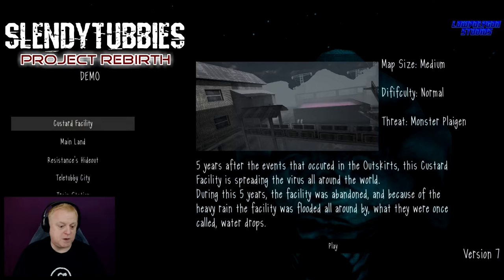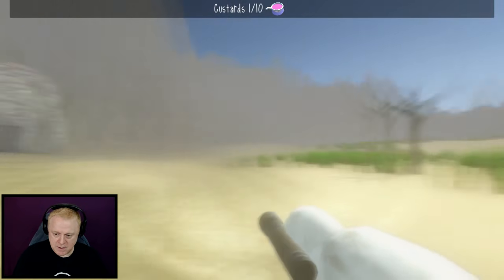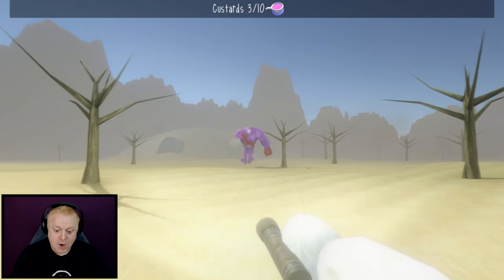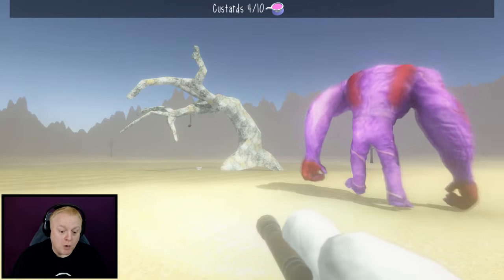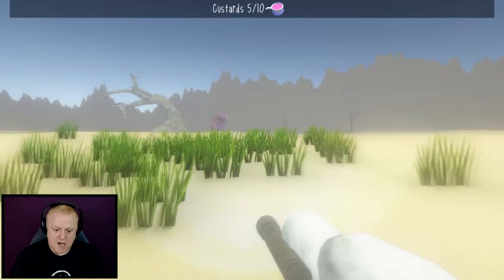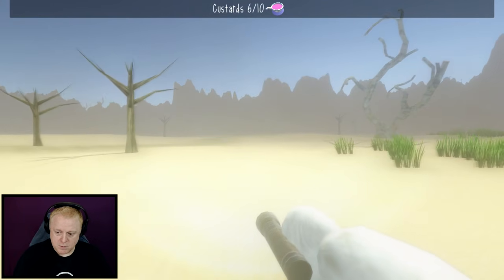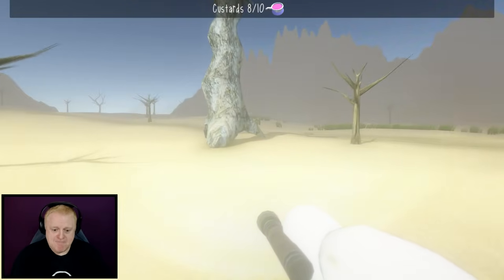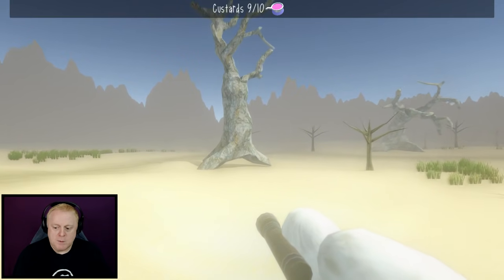THIS TANK IS TICKED | SLENDYTUBBIES PROJECT REBIRTH *DEMO* MAINLAND COLLECT 10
SEND LETTERS, FAN ART, TREATS TO -

      Taste Gaming
 64 Champlain Street
 Champlain Mall PO
         Dieppe, NB
         CANADA
         E1A 4X0

About my channel - I do not swear in my videos. It focuses on delivering a fun time no matter what type of game i am playing. I try my best to make each video acceptable for all ages.